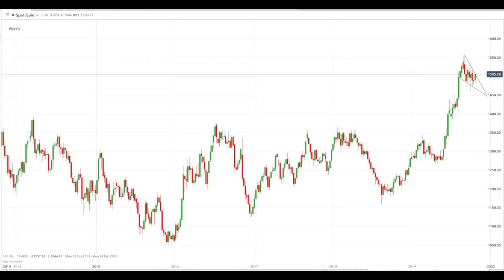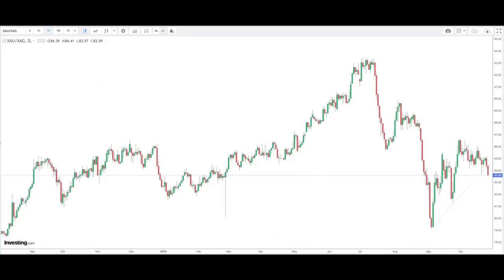Gold and Silver Prices Look Set for Another Leg Higher.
BITCOIN: 1AkNoKzbZXJ75BbeGkD2ekUDJQNWDrBgMA
BITCOIN CASH: qzfcsu05c9ephzv8qzl7ysvn4lfclzneescfhre4r5
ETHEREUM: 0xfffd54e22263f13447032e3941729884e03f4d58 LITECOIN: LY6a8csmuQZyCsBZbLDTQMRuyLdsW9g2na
DASH: XhxxKD8YHjAdE3hYG7AuCw4EwUrCjZWqGK
BAT Currency: Uphold a/c name maneco